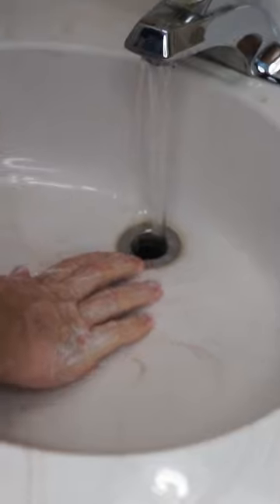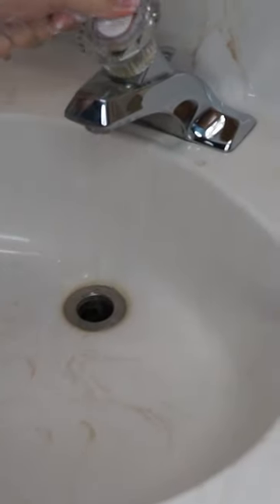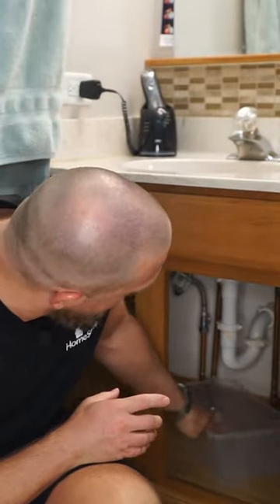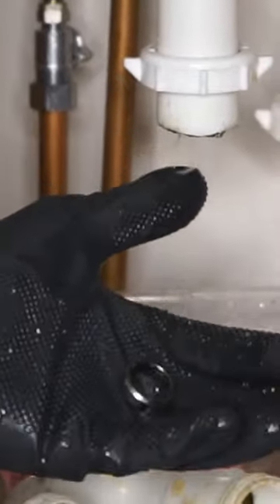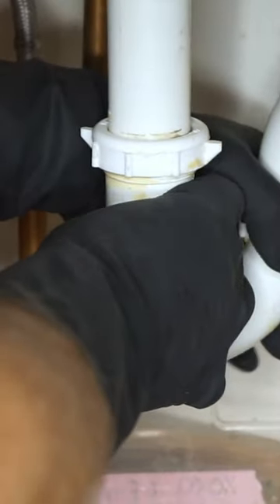How to Retrieve a Wedding Ring that Went Down the Drain